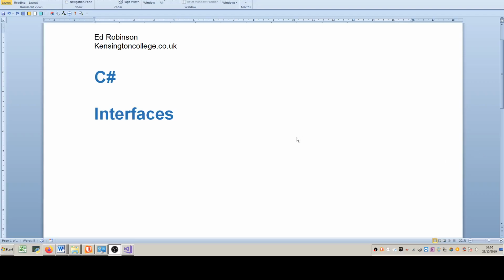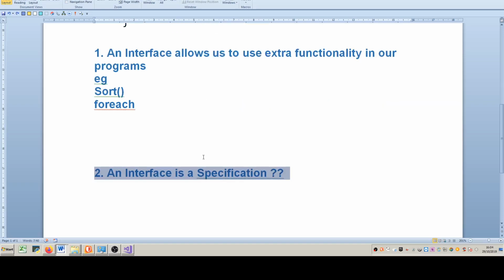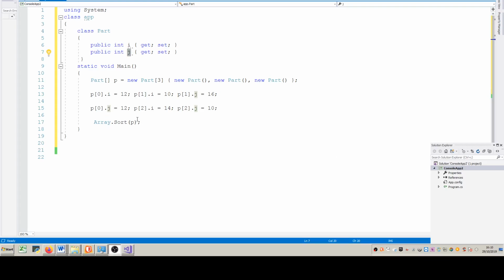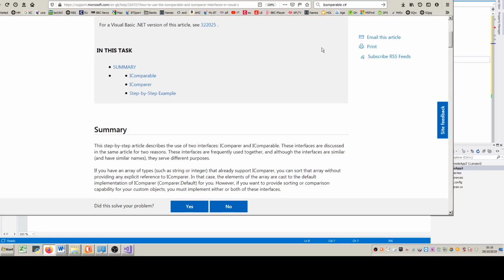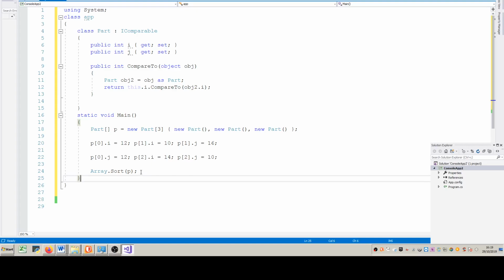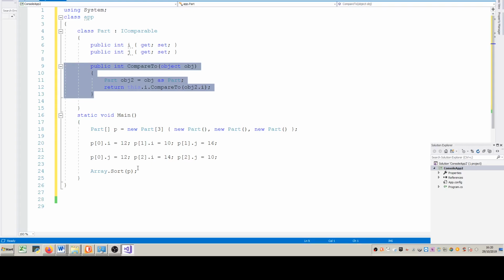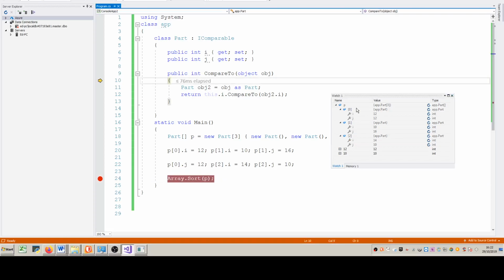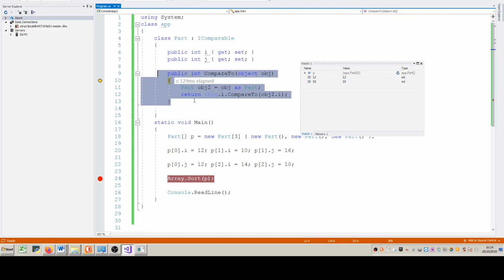Interface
Interfaces C#